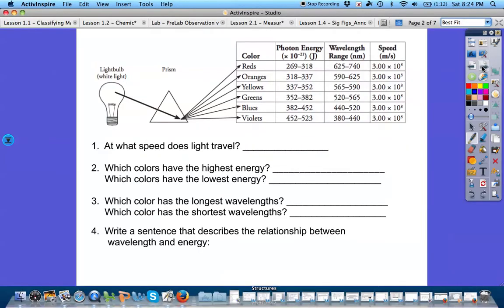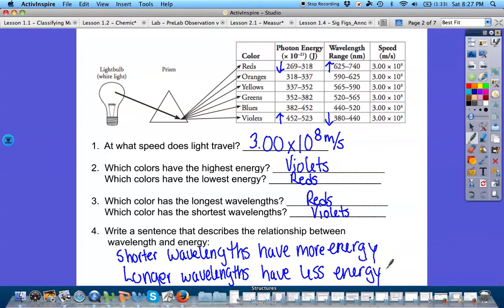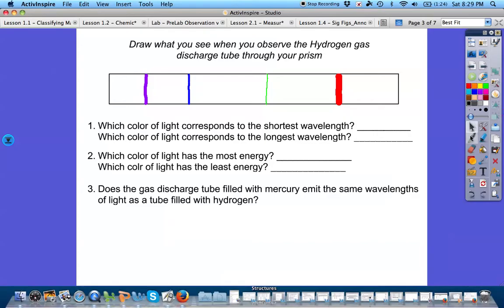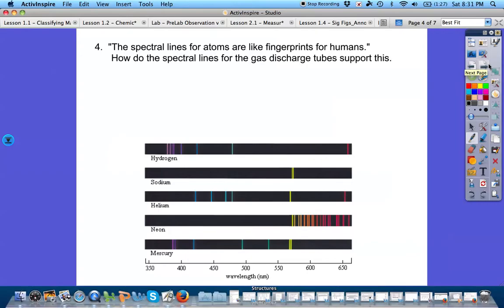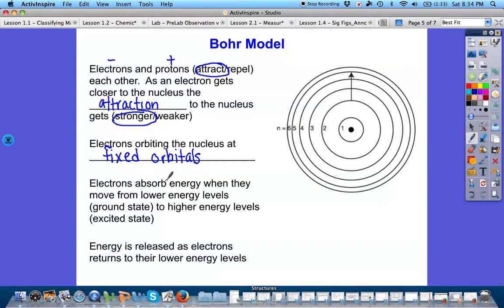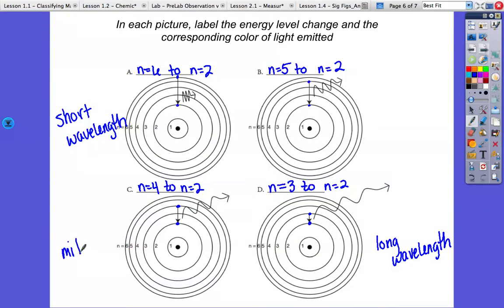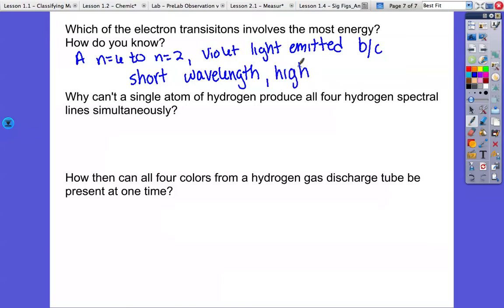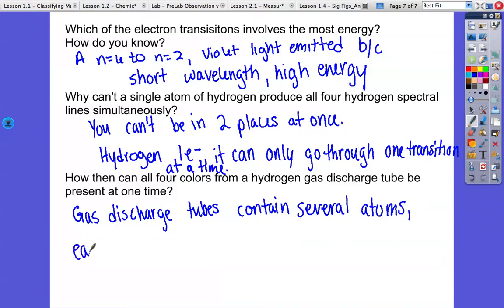Lesson 3.1 - Light & the Bohr Model